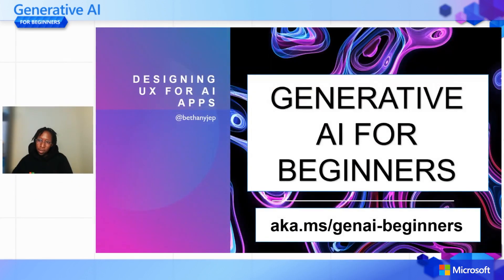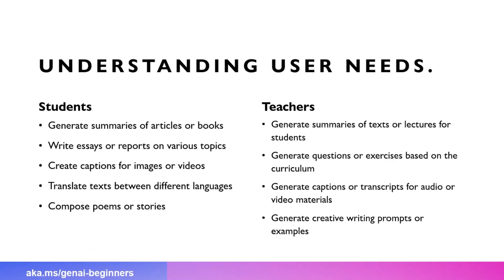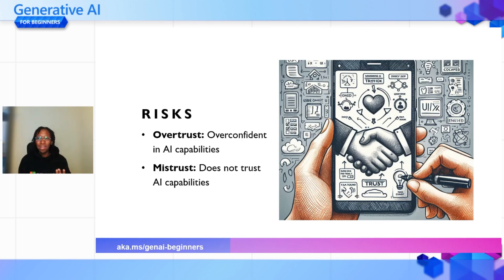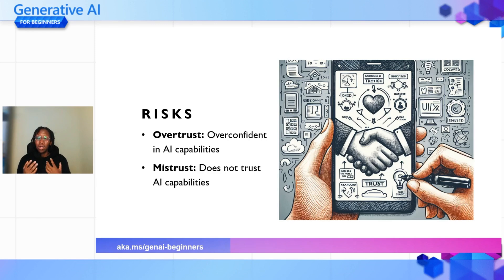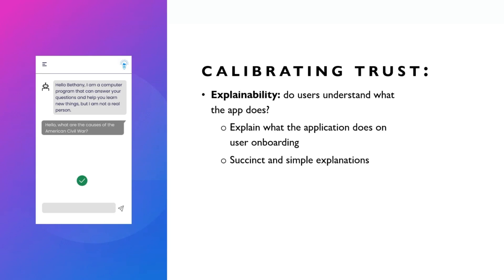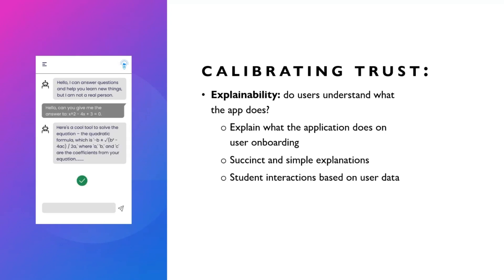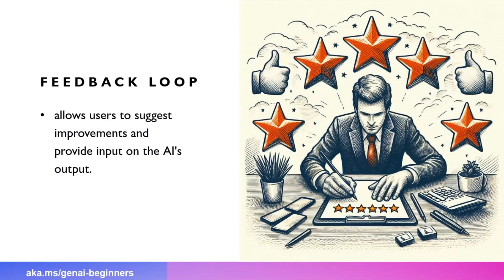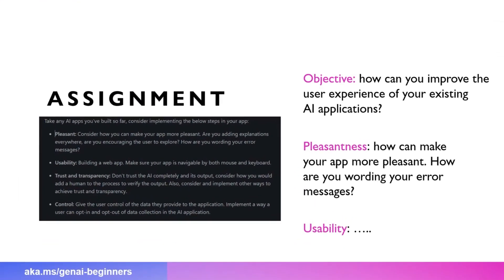Designing UX for AI Applications [Pt 12] | Generative AI for Beginners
In this informative video, we dive into the world of designing user experiences (UX) for AI applications. Bethany Jepchumba explores the importance of building trust and transparency in AI systems to ensure user satisfaction and Responsible AI.

🌟 In this video, we cover:
✅ Introduction to User Experience and Understanding User Needs
✅ Designing AI Applications for Trust and Transparency